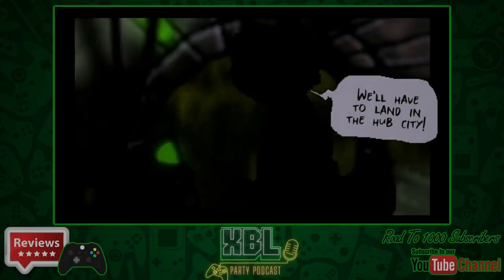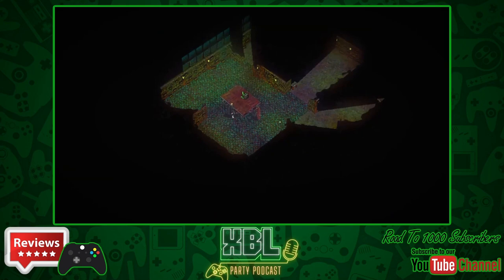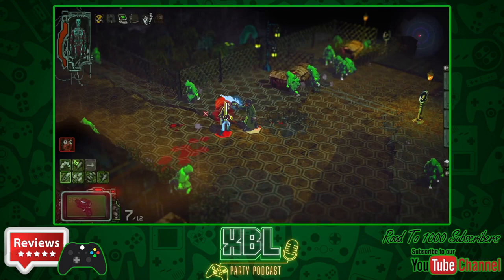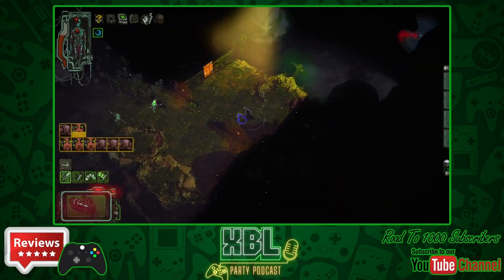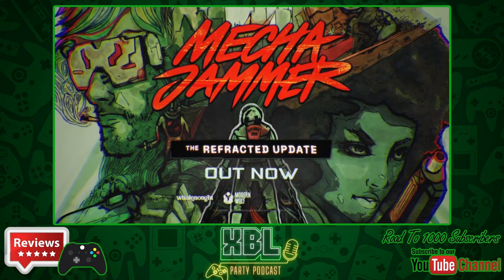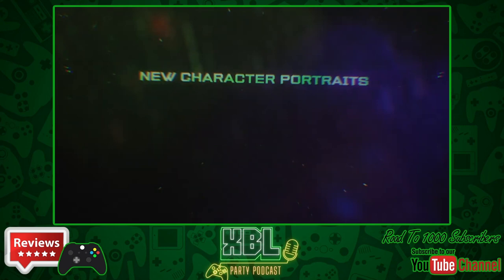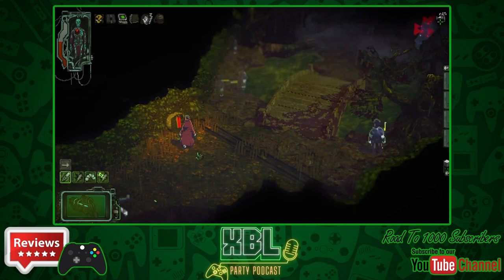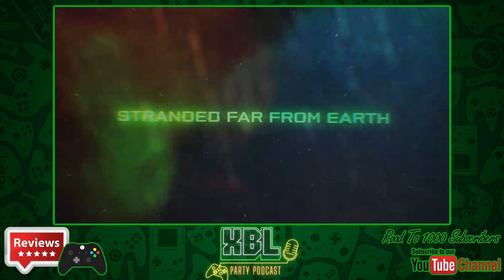Mechajammer - Review - PC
A tactical cyberpunk turn-based RPG set on an off-world grindhouse jungle colony. Skulk through the shadows or charge in guns blazing. Recruit a unique party for large squad-based assaults as your adventure plunges you deep into the city’s secrets.